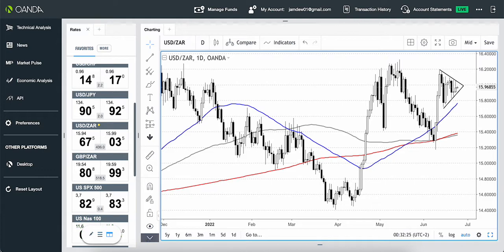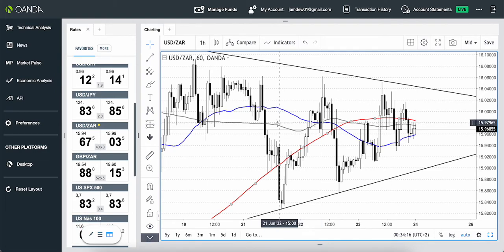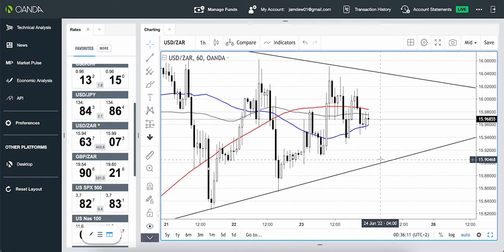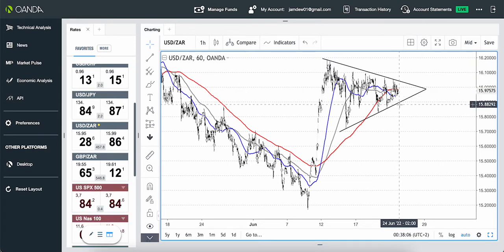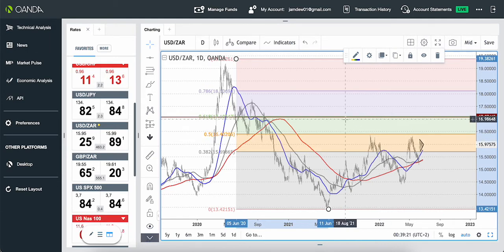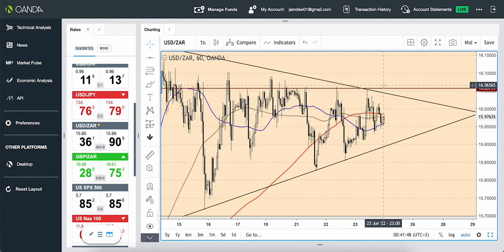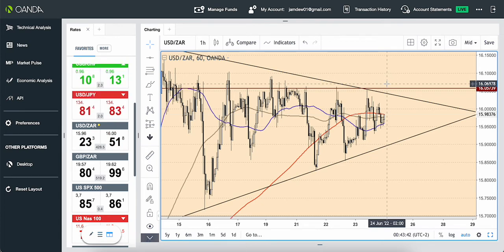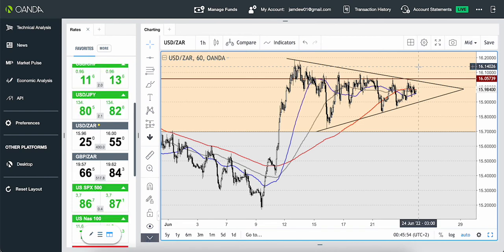Excellent trade setup! My exact orders at Twitter link.